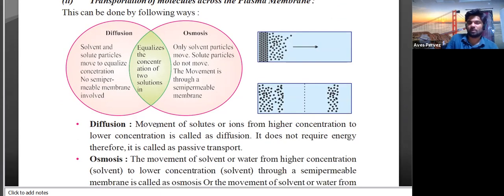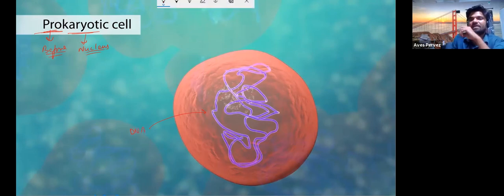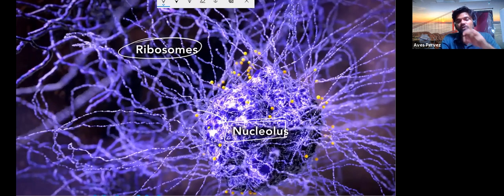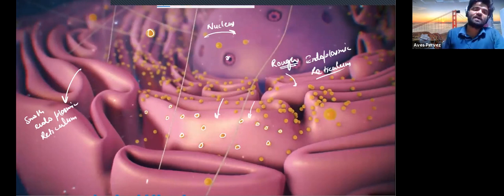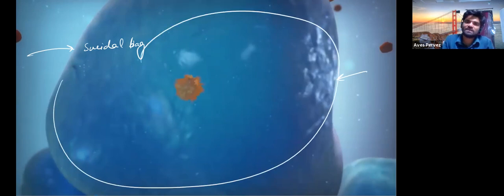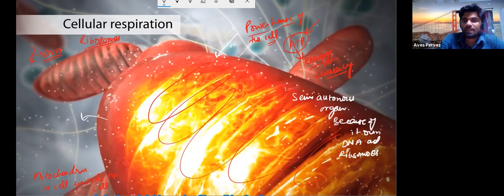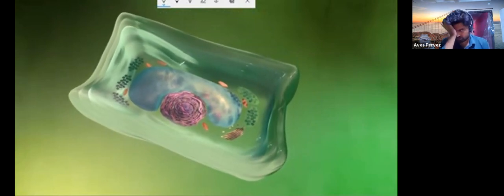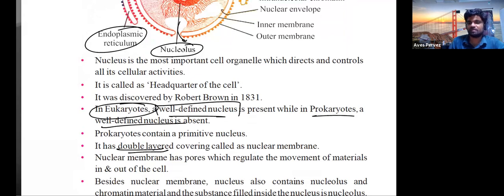Learnivio | Eukaryotic and Prokaryotic Cell | Science 9th | Lect 4 | 15-09-2021